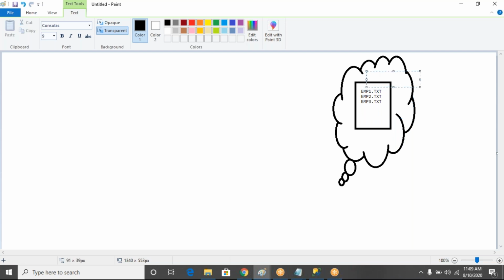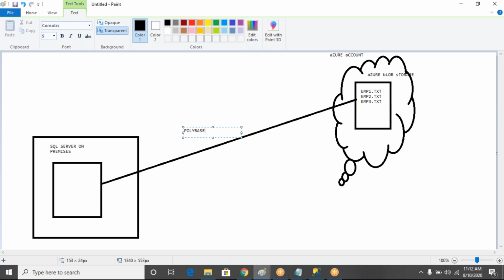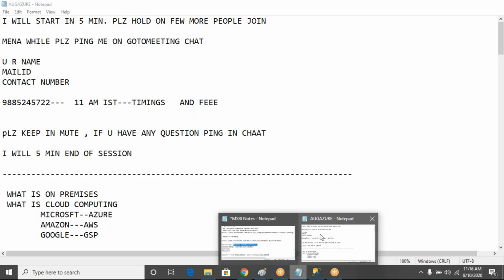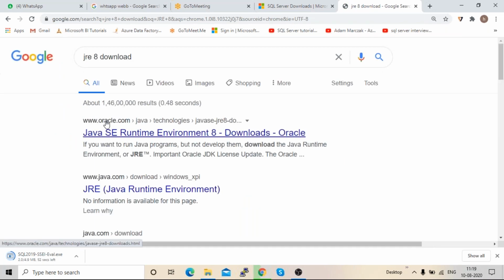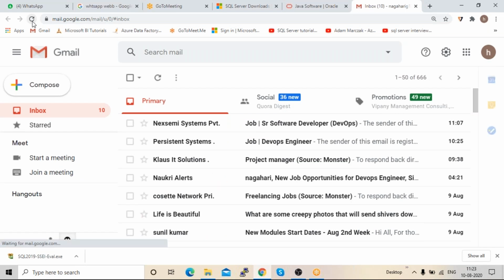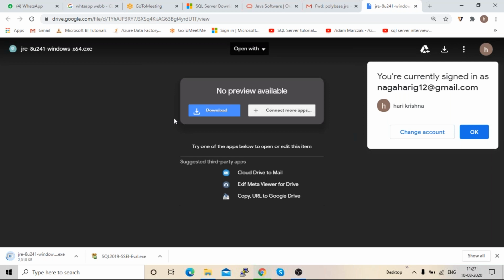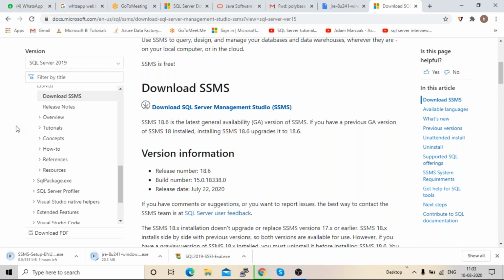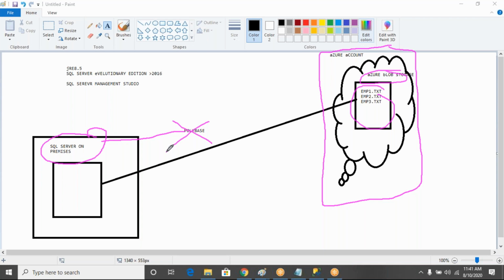Azure BI || Data Factory Tutorials|| Polybase Softwares Download -Day 6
This video presents Microsoft Azure BI related components Required softwares related to Polybase.

📍 ADDRESS
👉 KPHB,Hyderabad-500072